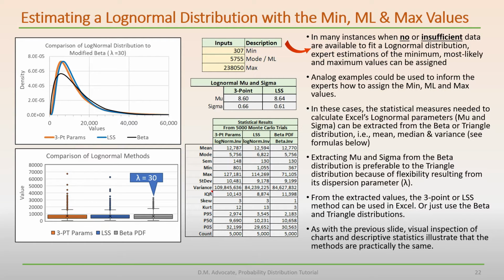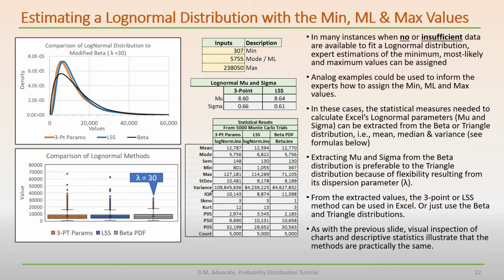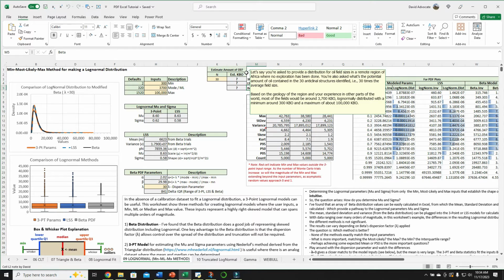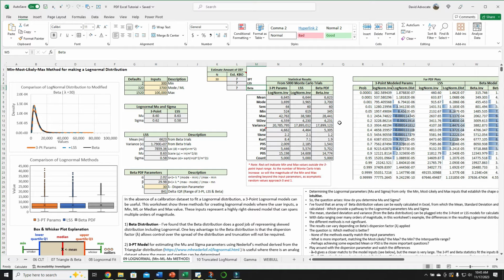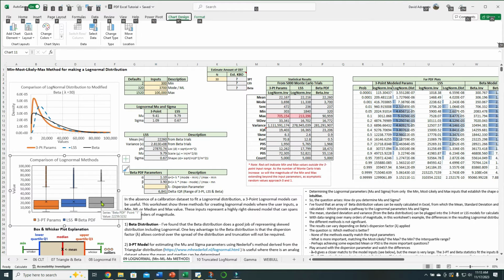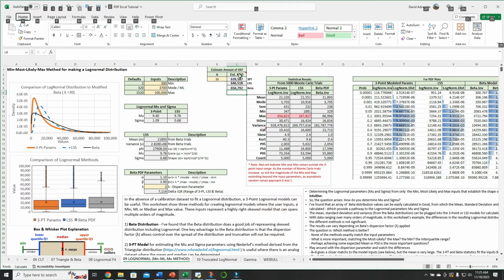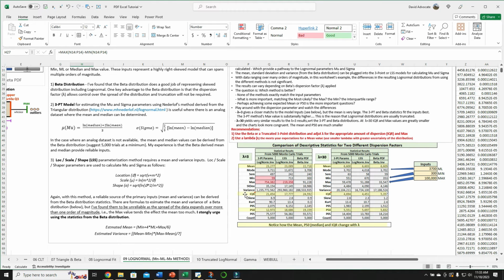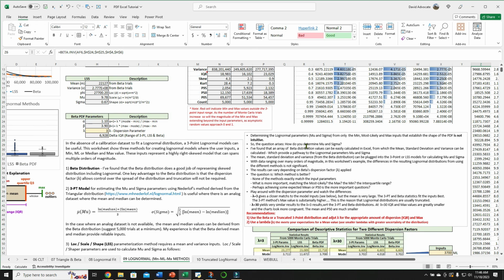09 Estimating a Lognormal Distribution from Min, Most Likely and Max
This is the eleventh module in the series "Modeling Probability Distribution" in Excel. This video shows how to generate a Lognormal distribution when data is insufficient or unavailable and experts are used to estimate min, most-likely and max inputs. The Excel workbook can be downloaded using the following